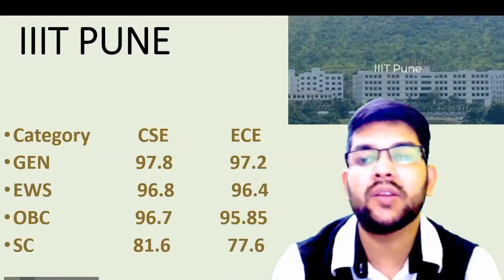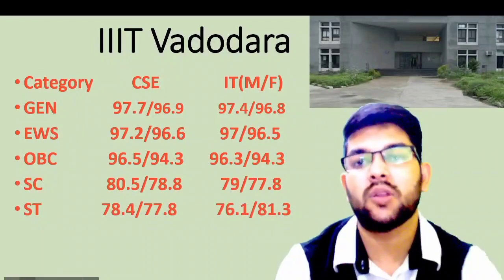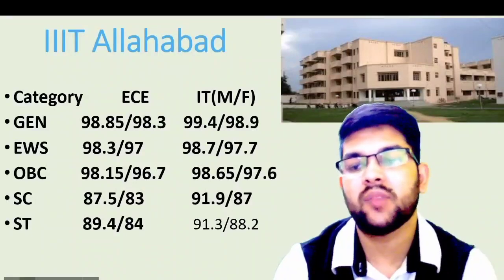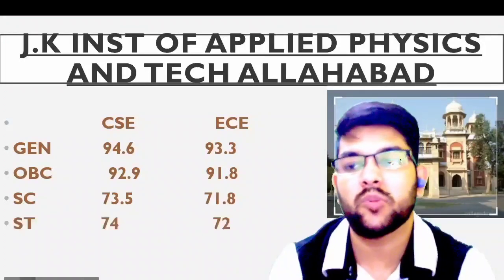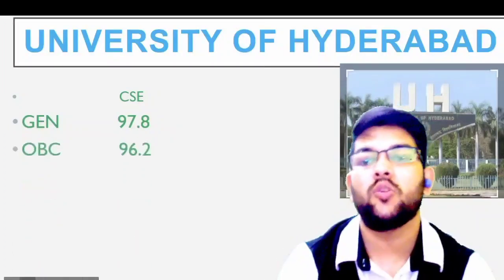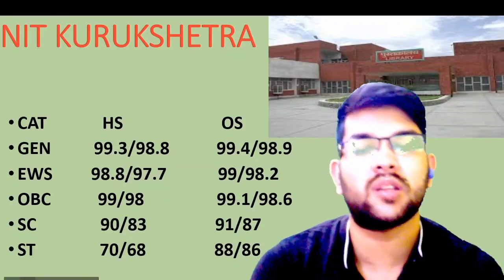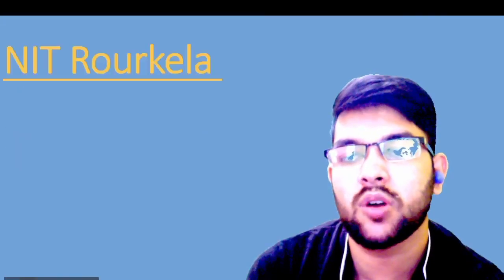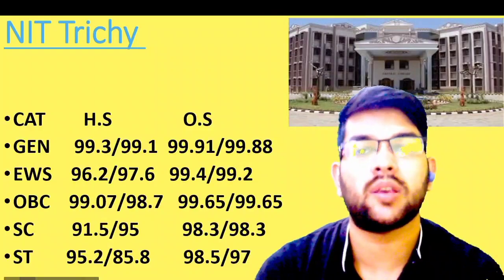Jee mains safe score all category | Top 10 NIT/IIIT/GFTI Safe score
(jee 2022 27th july shift 1&2 marks vs percentile )

(jee mains 2022 26th july shift 2 review & marks vs percentile )

(jee 2022 25th juy shift 2 marks vs percentile )